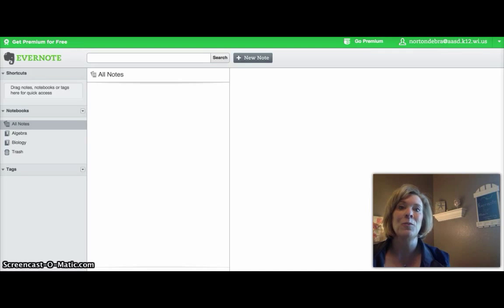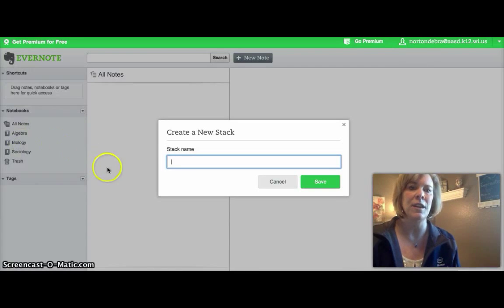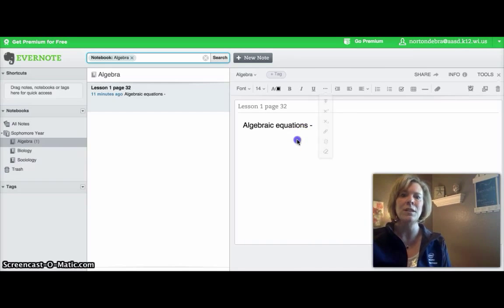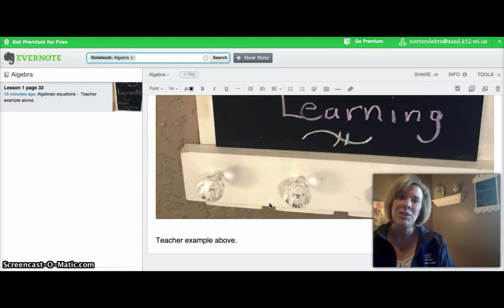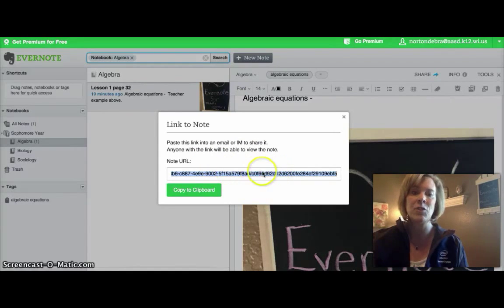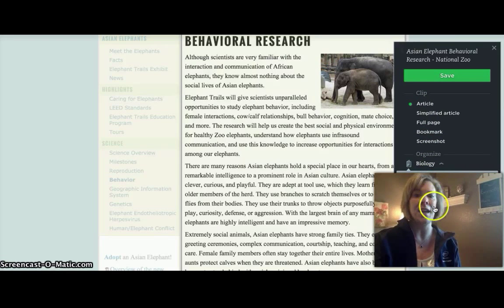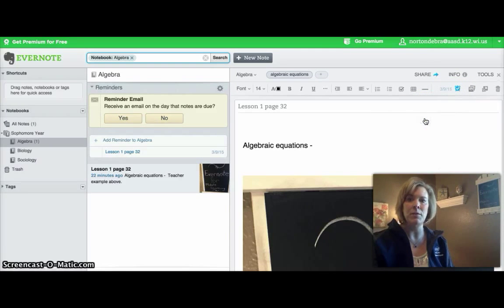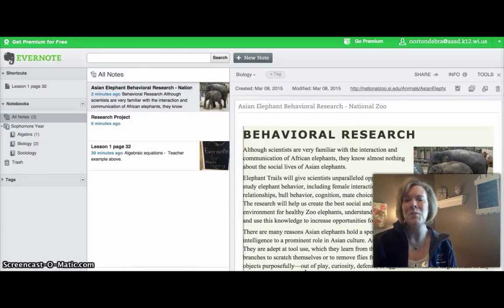Chat with Deb Evernote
Deb shows the note taking app Evernote for use with mobile learning.